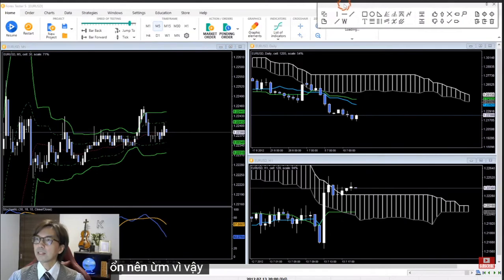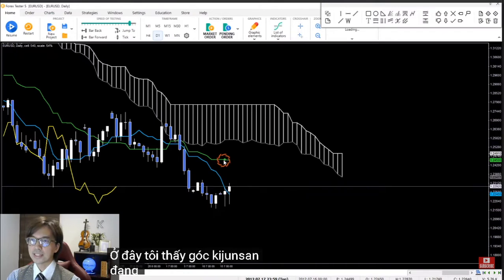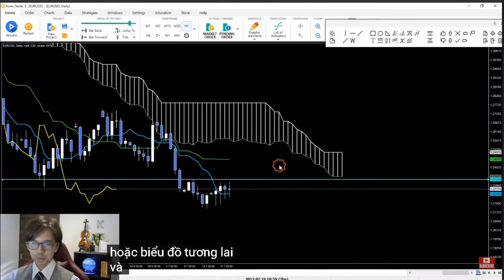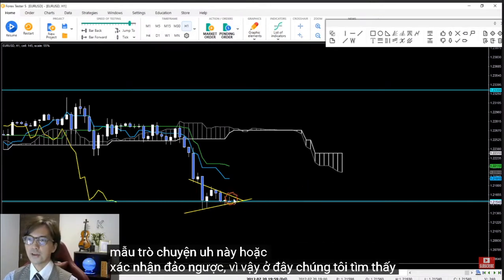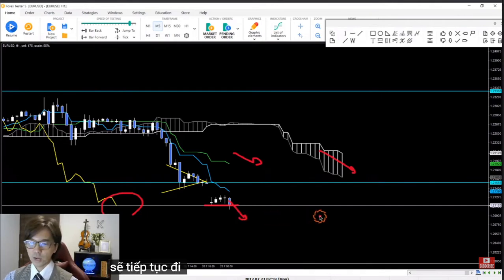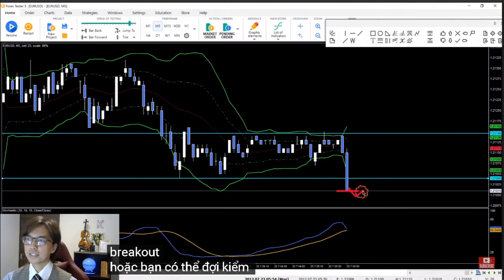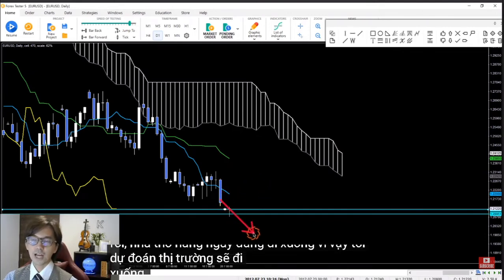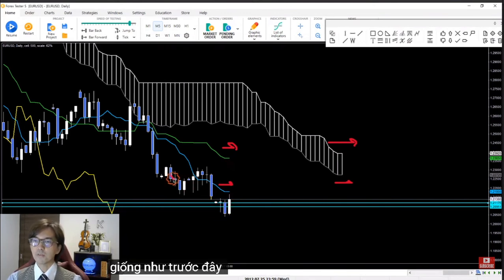Kiến Thức Cơ Bản KTS Từ Chiến Lược Nhập Cảnh Và Xuất Cảnh 14 6 2021